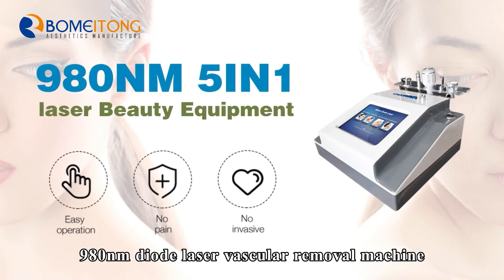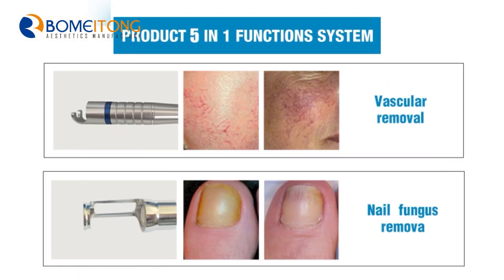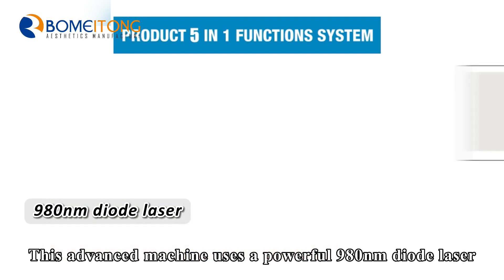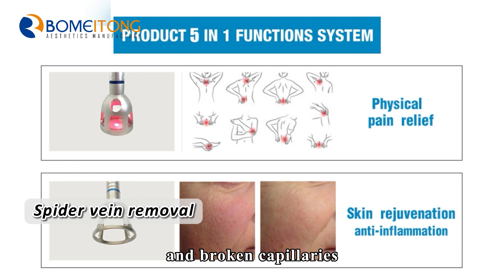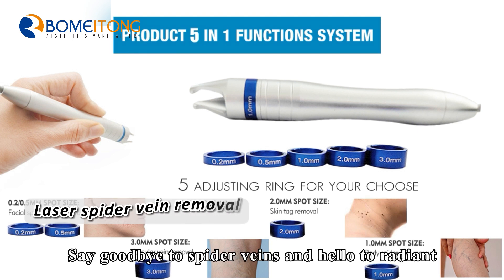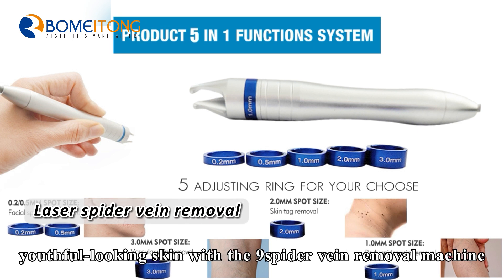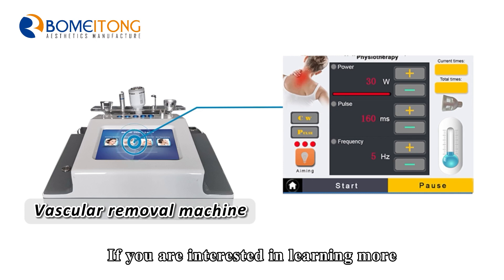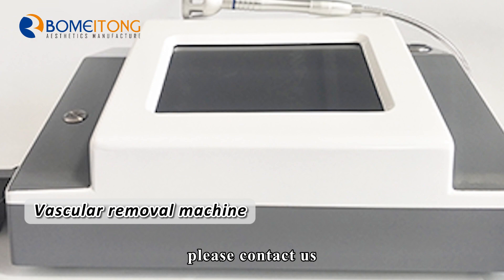980nm diode laser vascular removal machine for laser spider vein removal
"980nm diode laser vascular removal machine, the latest innovation in non-invasive vascular treatment technology, effectively and safely removes vascular lesions, laser spider vein removal, and other vascular imperfections.
The 980nm diode laser vascular removal machine is designed to target hemoglobin within the blood vessels, without damaging surrounding tissue. The laser energy is absorbed by the hemoglobin, causing the blood vessel to coagulate and eventually be reabsorbed by the body. Whether you're dealing with spider veins on your face, legs, or other areas of your body, this vascular removal machine can help you achieve the clear, beautiful skin you desire.
The 980nm diode laser vascular removal machine is suitable for a wide range of vascular conditions, including facial and leg spider veins, rosacea, cherry angiomas, and port wine stains. We are a professional manufacturer and supplier of spider vein removal machines, if you are interested in learning more about our products, please contact our factory in China.

Beijing Bomeitong Technology Co., Ltd.
Add: Room 1501, Building A, No. 10 Tangning, Qiaodong District, Xingtai City, Hebei Province, China"